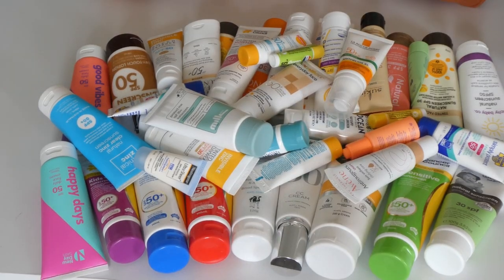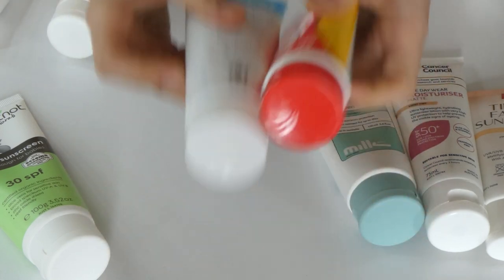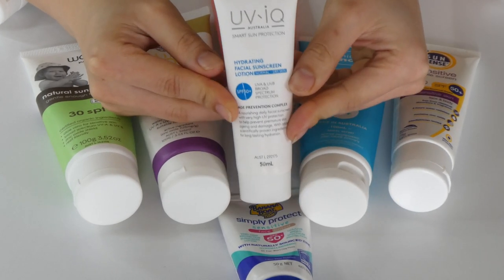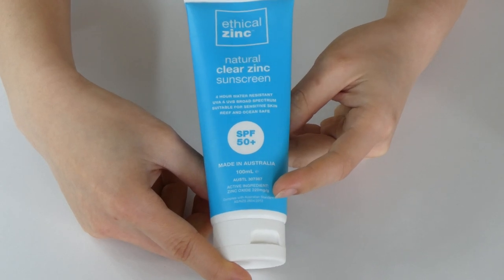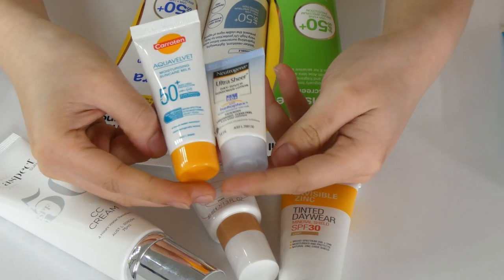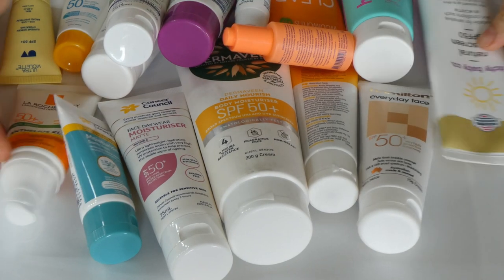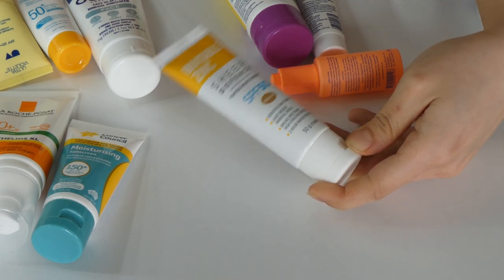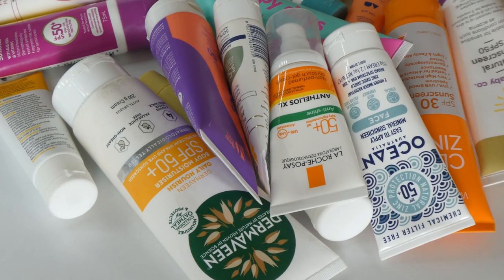Getting rid off my Sunscreens? Declutter more than 60 sunscreens with me!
🎄Today's Topic:
Last episode for 2021 Xmas special edition. Let's wrap it up with a good old fashion decluttering video of ALL my 60+ sunscreens together!

🌞More sunscreen reviews?

💟Yesstyle rewards code: YESRENA*
(use the link will receive $10 off on the first order; I will also receive $10; feel free to use it or not, no worries😘)*